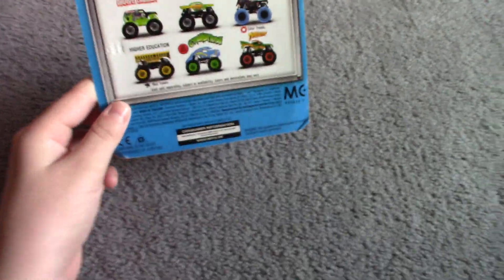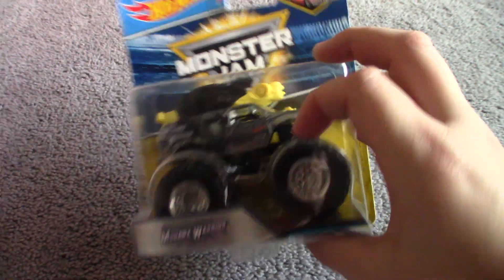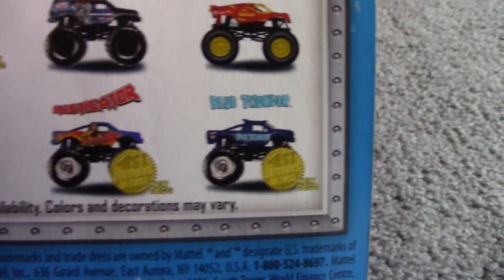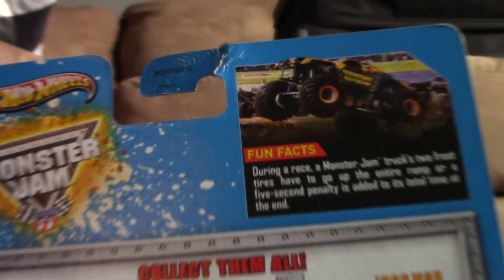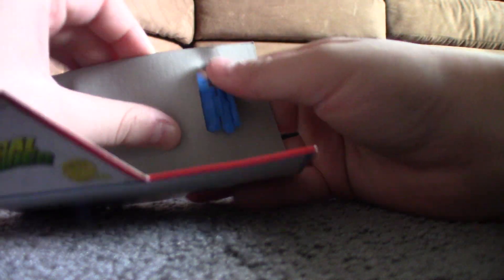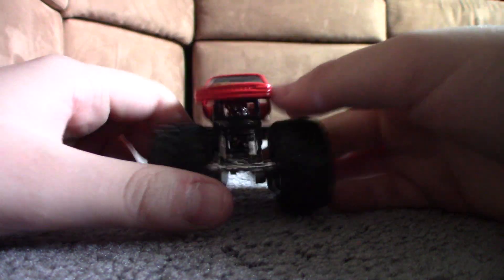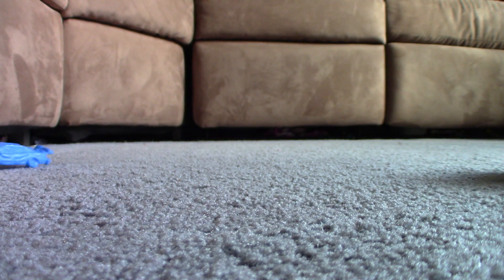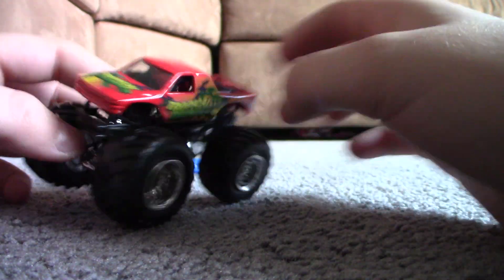Monster Jam Amazon haul part 1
I'm so sorry but my actual haul video got deleted for some reason, so here's a sneak peek of the trucks that I got. Sorry for that bad audio. Part 2 comes out tomorrow. Peace